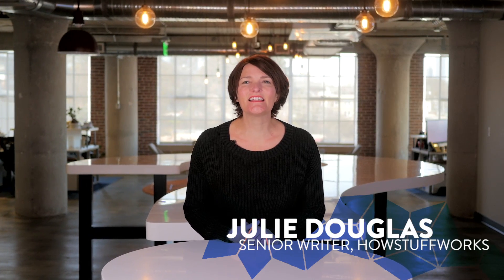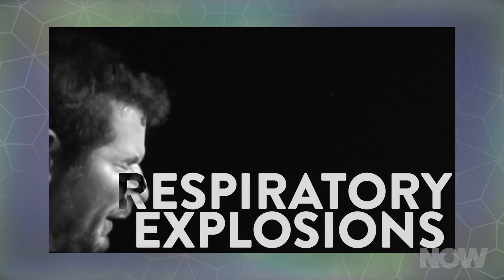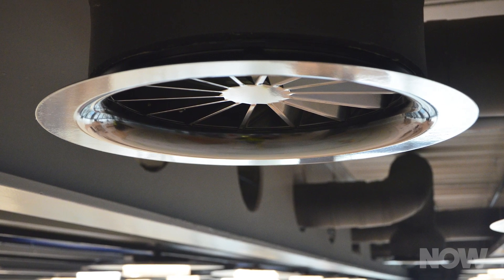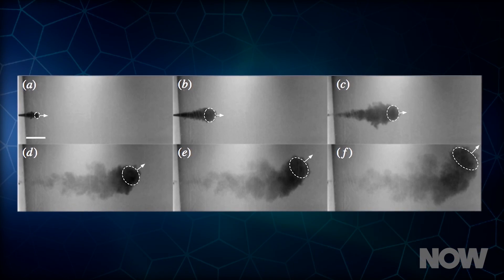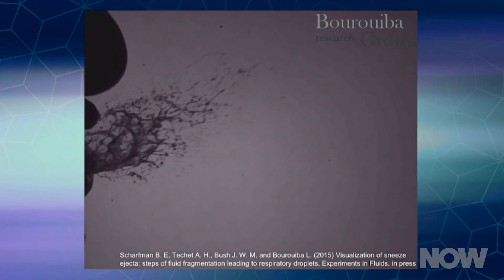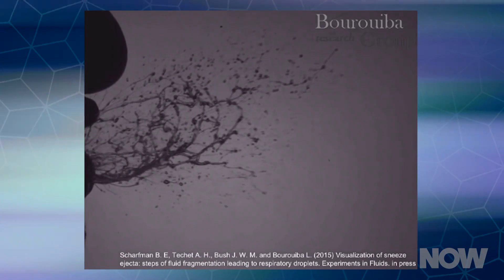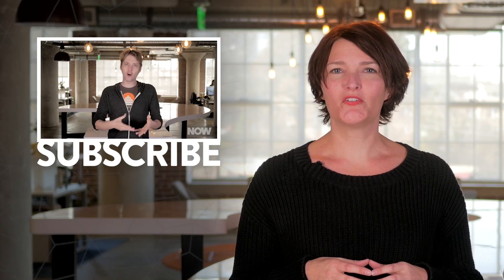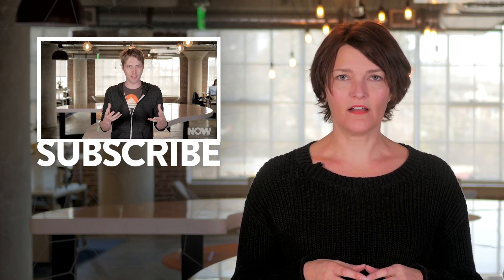Beware the Sneeze Cloud | HowStuffWorks NOW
12/08/2015: By the time you hear a sneeze detonate you have T-60 seconds to take cover from the worst of the blast. Find out how a nasty sneeze can transform itself into a cloud of germs.